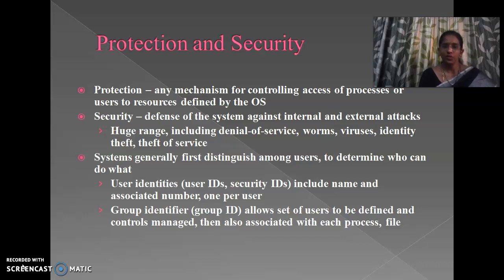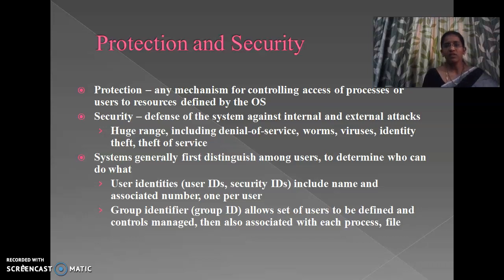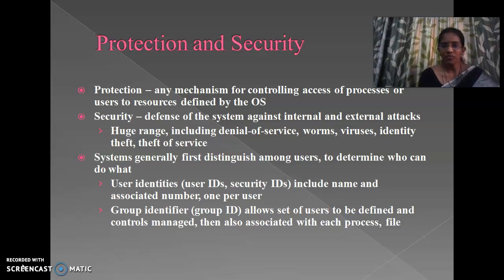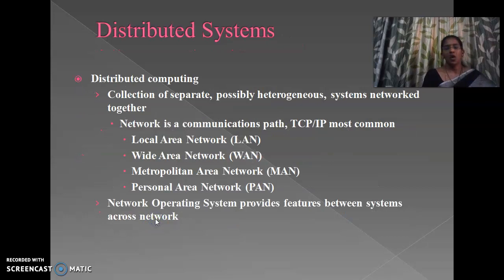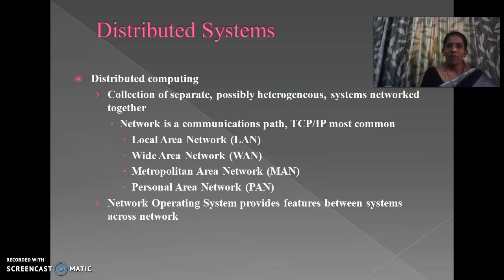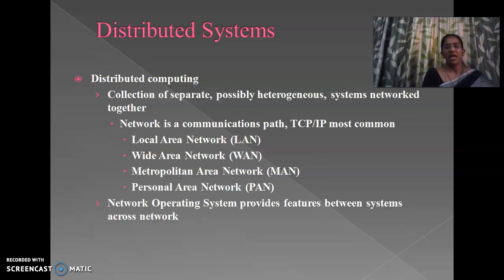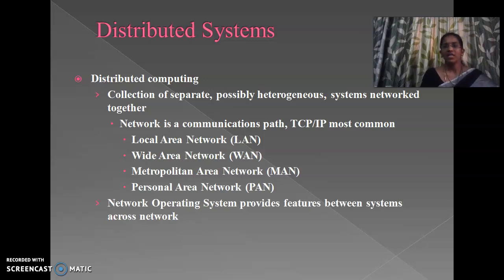PROTECTION AND SECURITY